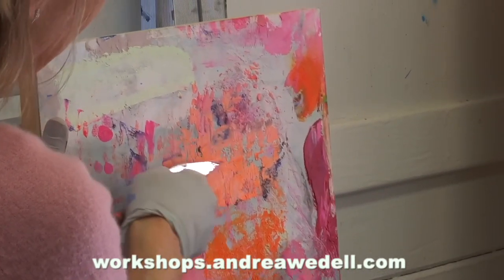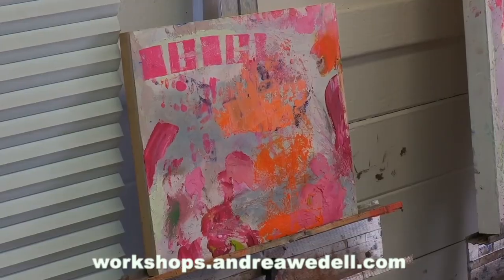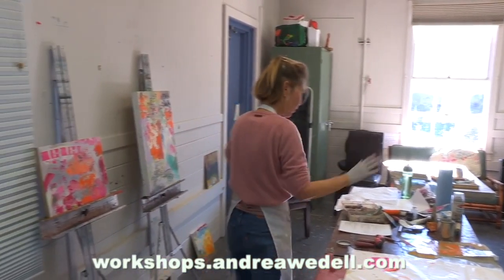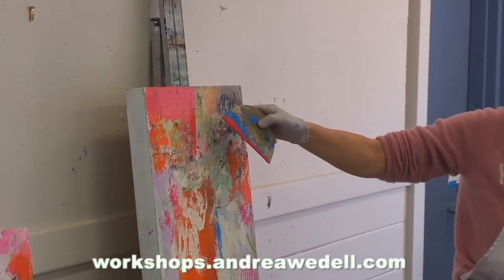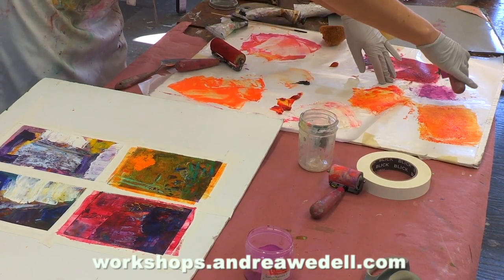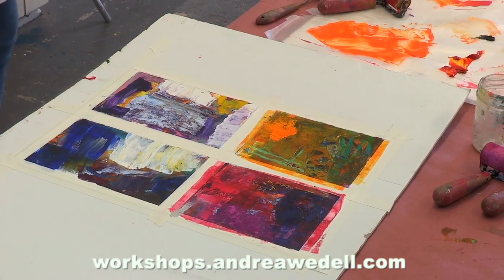Zan Media presents artist Andrea Wendell Oil and Cold Wax